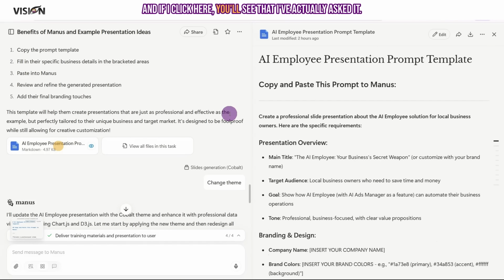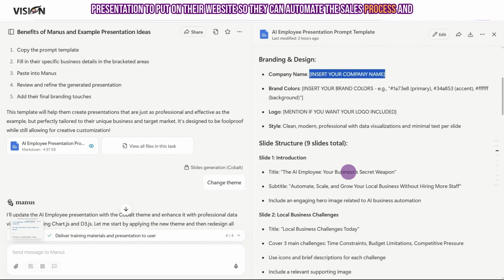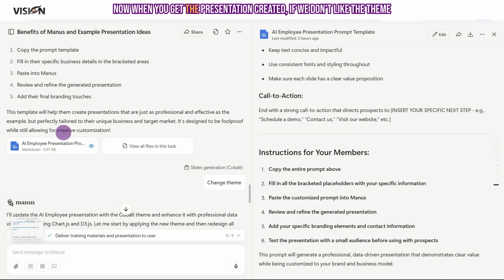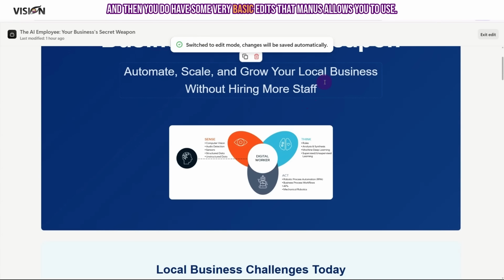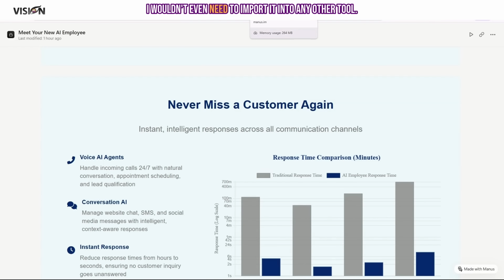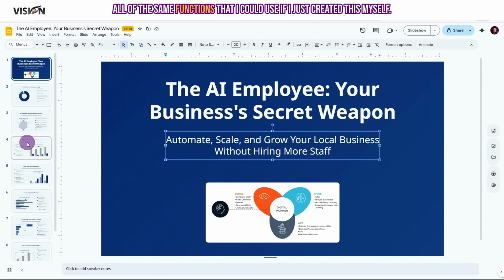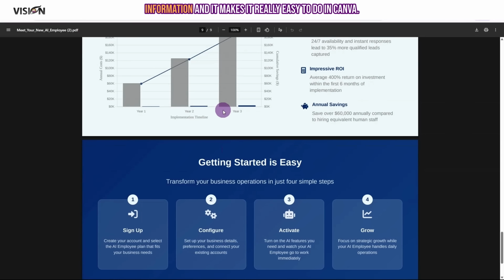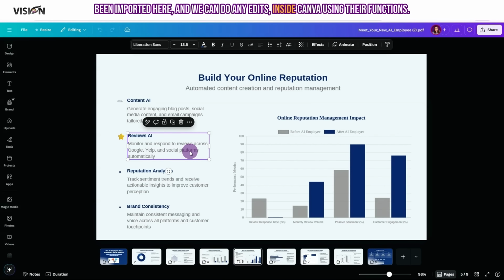Create an Editable AI Presentation in Minutes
Create an AI presentation in minutes.

I want to show you how you can create a full presentation in just a few minutes using AI. In this video, I use a tool called Manus to build a slide deck, and then I show you how to edit it in Google Sheets, PowerPoint, or Canva.

I start by chatting with Manus and giving it some direction about what I want the presentation to cover. It builds an outline, then creates each slide one at a time. You can actually watch the whole process happen right in front of you. Once it is done, you can pick a different theme, add your own brand colors and logo, and make small edits right inside Manus.

If you want more control, you can download the presentation as a PDF, a PowerPoint file, or Google Slides. I really like pulling it into Canva because that gives me the most freedom to edit text, colors, and layout. I walk through that whole process so you can see how easy it is.

This is great for coaches, agency owners, and solopreneurs who need to create demos or sales presentations without spending hours in a design tool. I also show you how to turn your finished presentation into a reusable prompt, so you or your team can build new decks fast every time.

⏱️ Chapters:
00:00 Introduction to Creating Quick Presentations
00:19 Using Manus for Presentation Creation
02:20 Sharing and Customizing Your Presentation
03:40 Editing and Finalizing Your Presentation
04:29 Exporting and Further Editing in Canva
05:45 Conclusion and Additional Resources

💬 Drop a comment: Have you tried using AI to build your presentations yet?